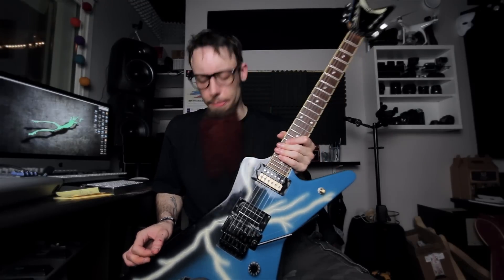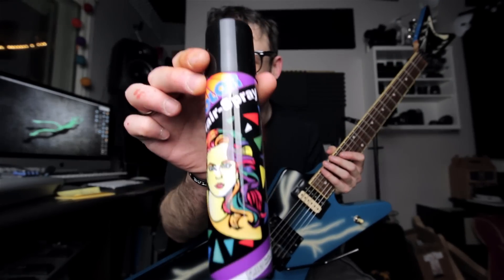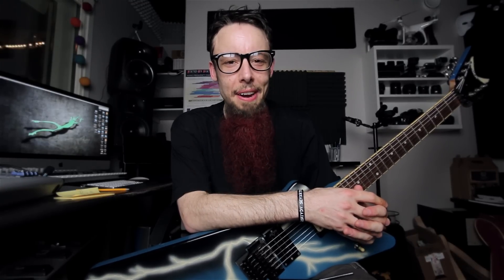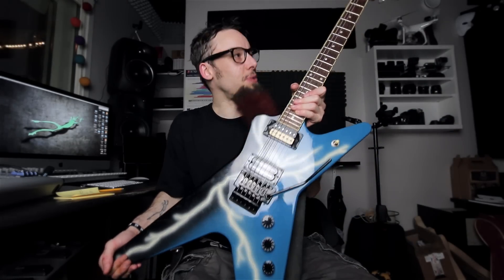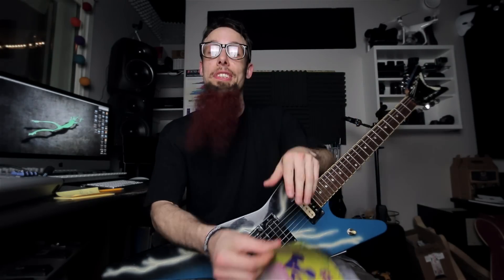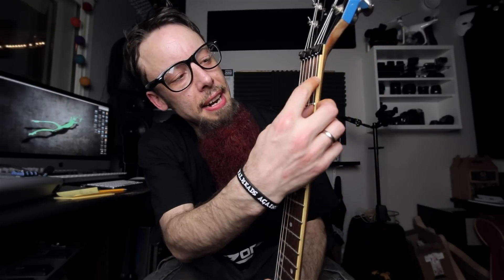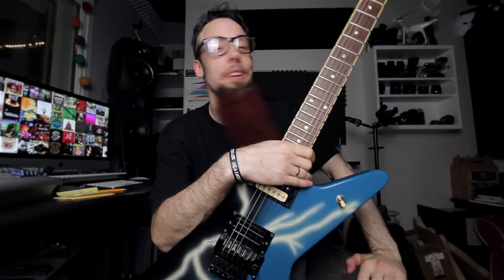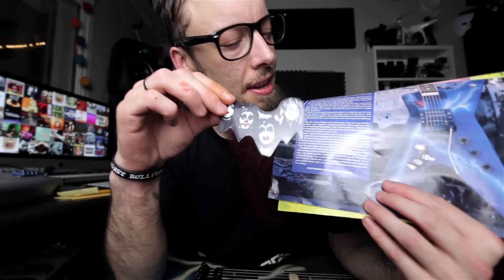The Ultimate Dimebag Guitar!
Dimebag guitar

You can buy my albums or singles here:
DIRECT FROM ME (LOSSLESS)

Studio Guitar Amp
Guitar Strings
Main Camera
Camera Lens
Camera Lens Wide
Guitar & drum camera
Attach it with this

Postboks 27
4333 Oltedal, Rogaland
Norway

I do not add people I dont know on my personal facebook page, so please follow these links which are my "fan" pages: